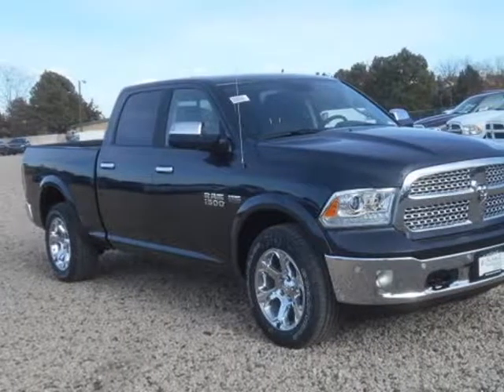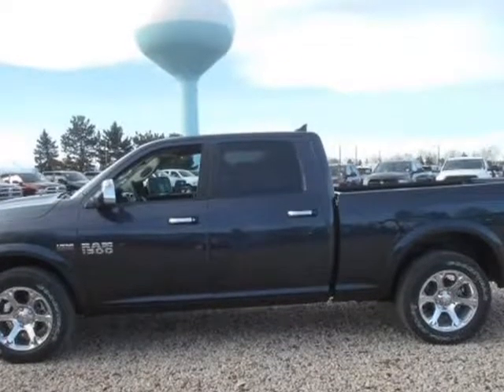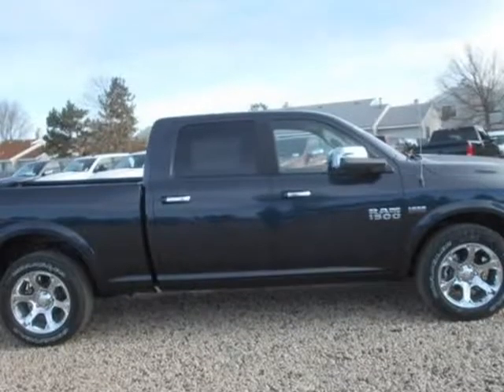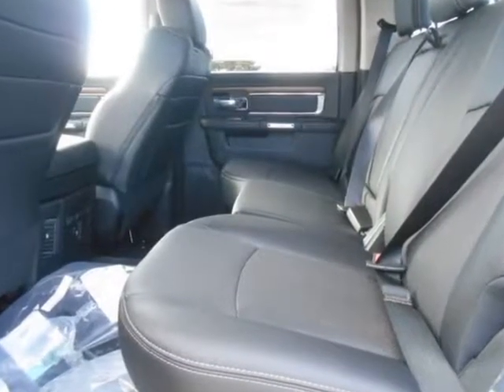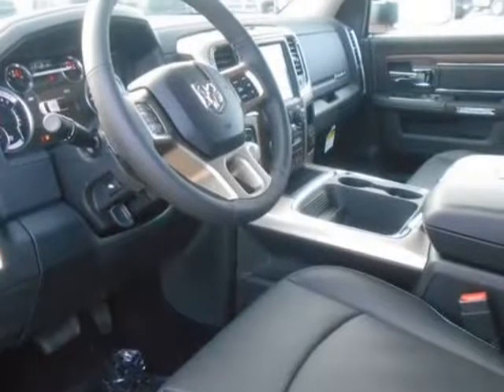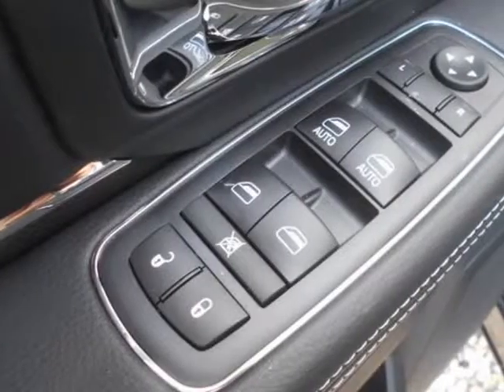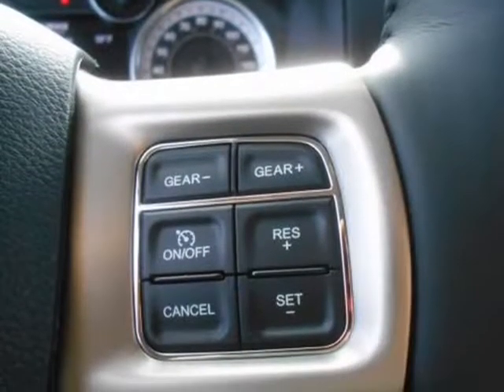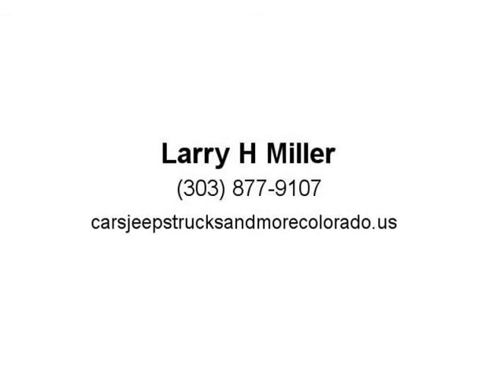2017 Ram 1500 Laramie (Federal Heights, Colorado)